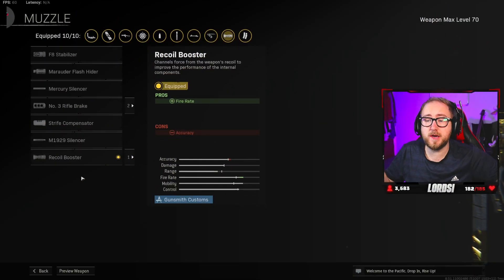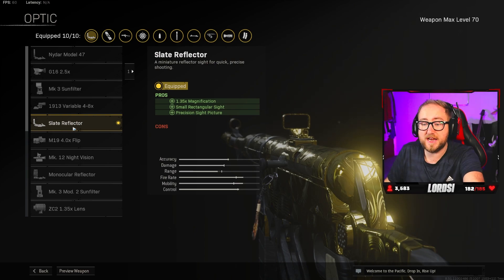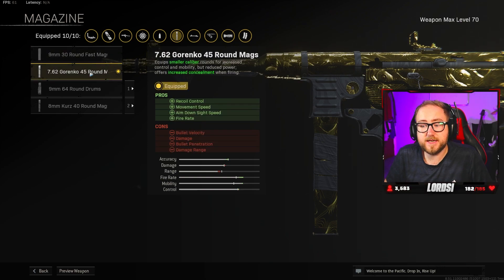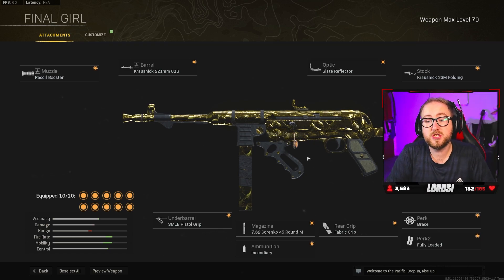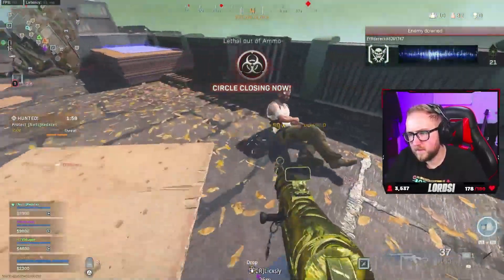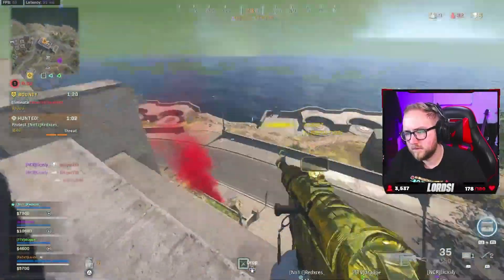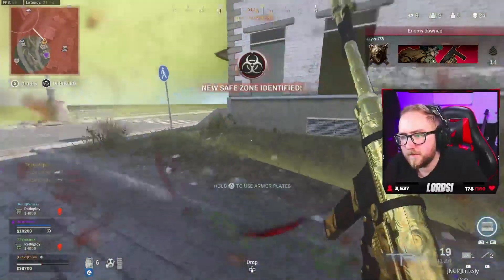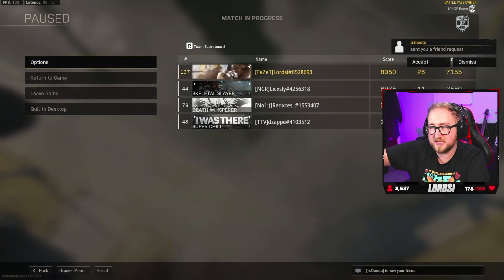This MP40 Loadout will change how you play Warzone!!!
*BROKEN* MP40 CLASS SETUP WARZONE + 26 KILL GAMEPLAY

Welcome to The Lordsi Youtube Channel, My Names Lordsi (Simon Hall), im a passionate Content creator and streamer. I play all types of games From Nintendo, to Meta Quest to First person shooters like Warzone, Valorant. I make reactions, Vlogs, Skits and funny entertaining videos.

0:00 - Intro
1:06 - MP40 CLASS
3:28 - 26 Kill Gameplay